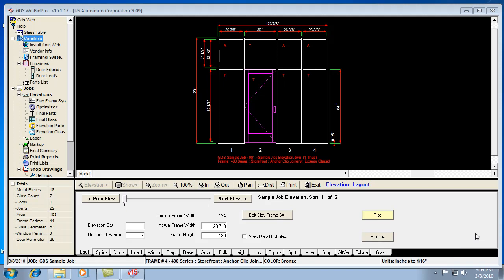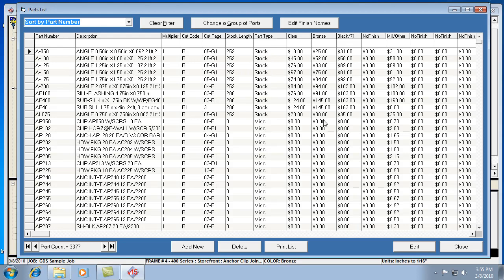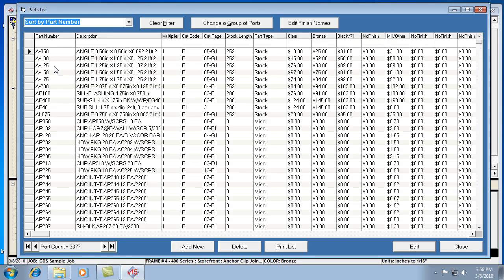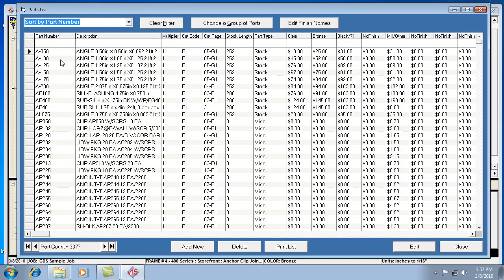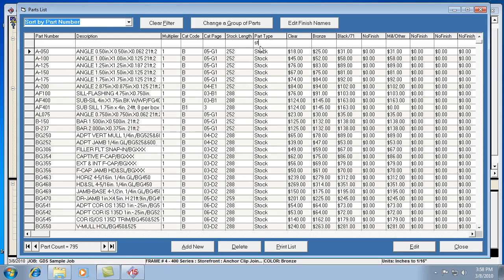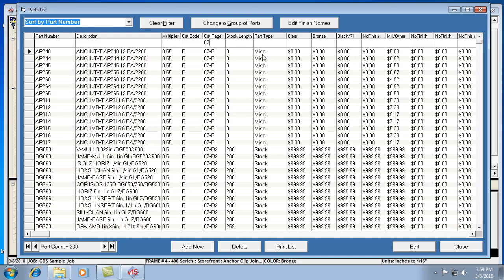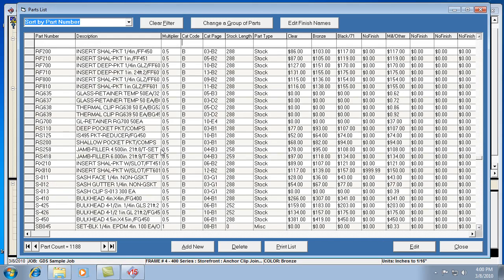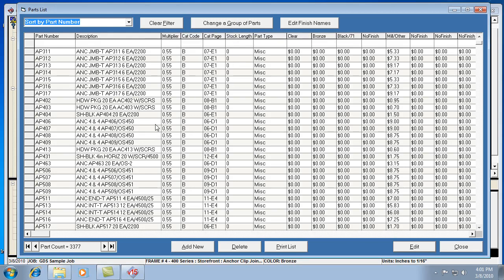Setting Multipliers and Finish Colors.mp4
Learn how to adjust and set discount multipliers, and change finish colors in the Parts List of a vendor catalog. This applies to GDS WinBidPro v15.